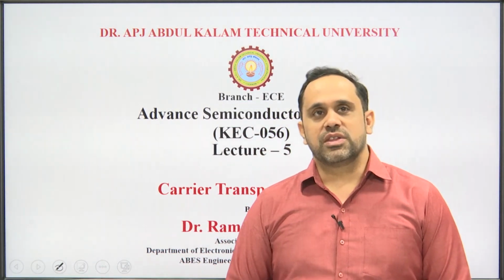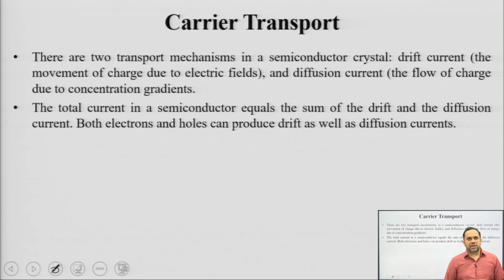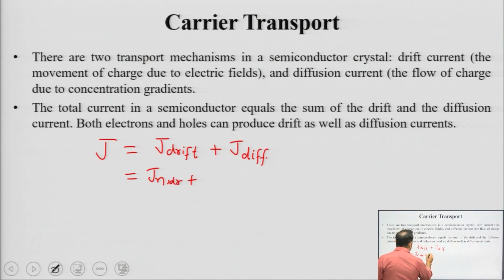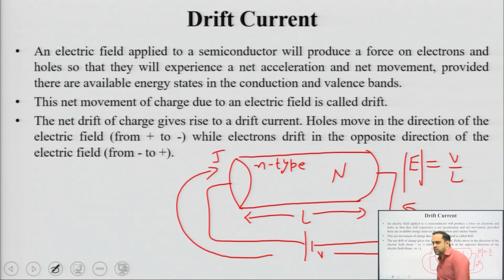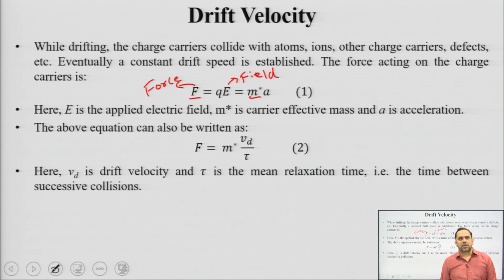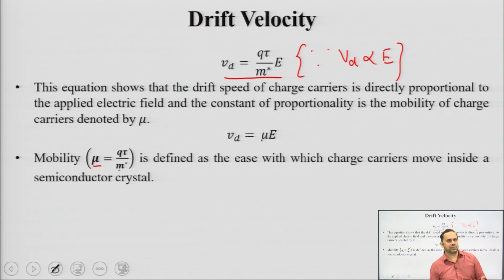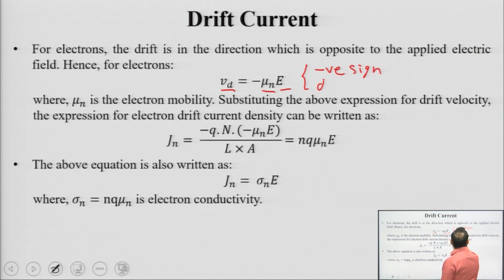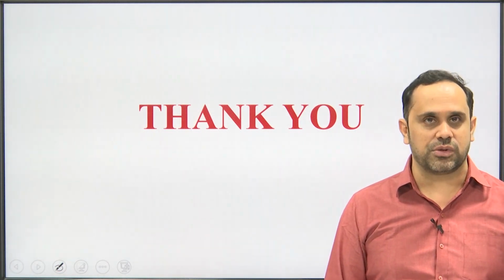Carrier Transport Part-1